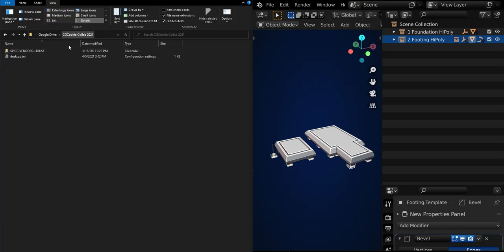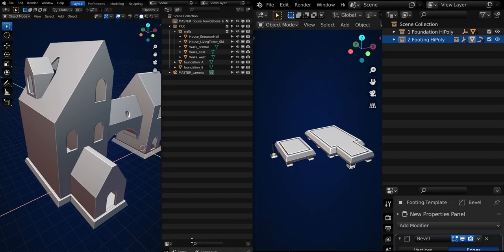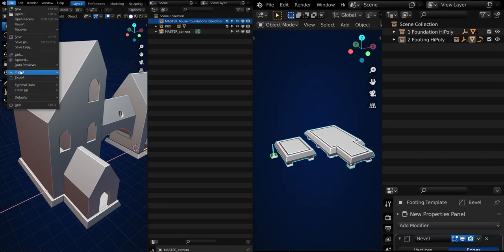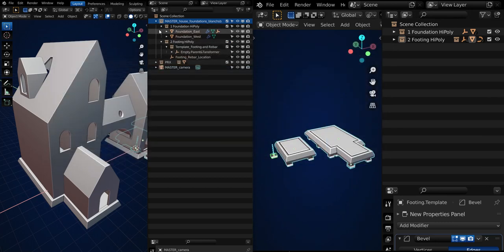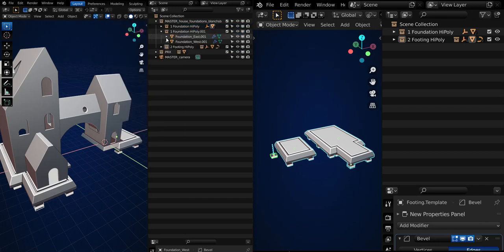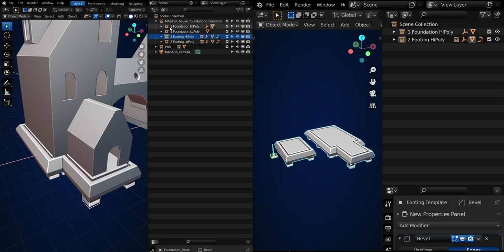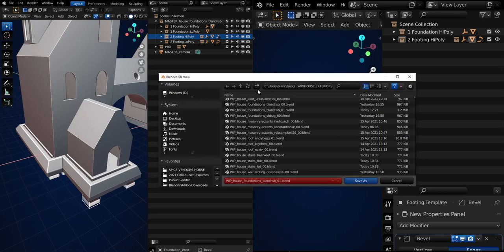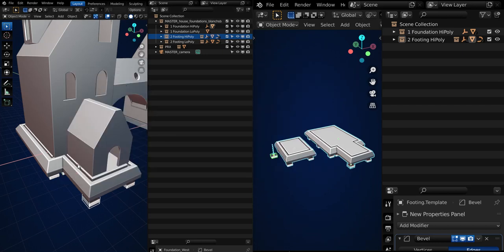CGCookie COLLAB2021- Week 2 Sync Up To THE GOOGLE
Video Recap that explains getting set up on the Google Drive now that your local Week1 homework file has been submitted. Take you're latest work and get it up into the WIP folder under your Team Category.